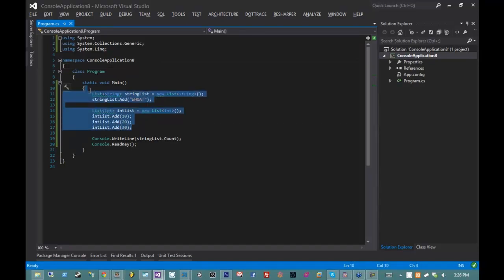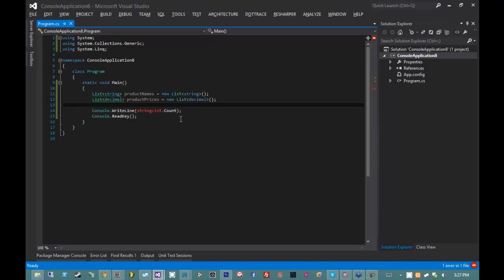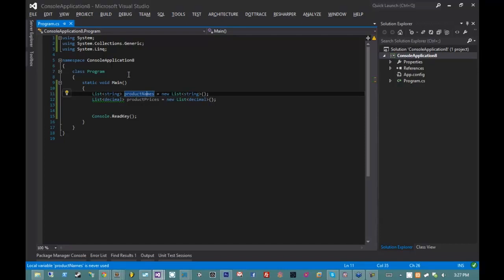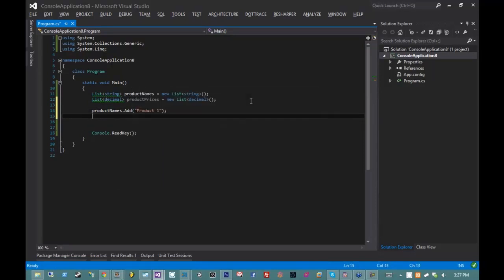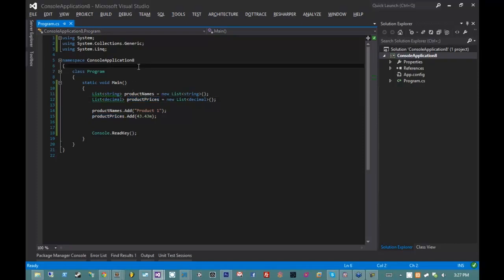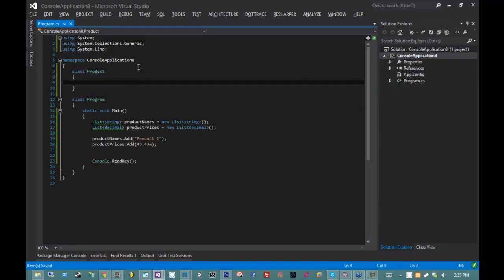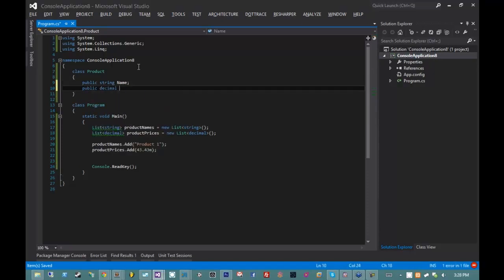🔴 Creating Our Own Classes in C# • C# Programming • C# Tutorial • Learn C#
This video clip:   Creating Our Own Classes in C#

00:00 - Intro
00:08 - Creating Our Own Classes in C#
03:27 - Outro